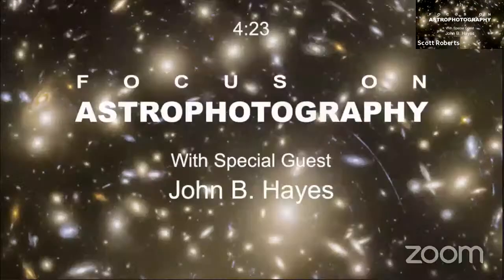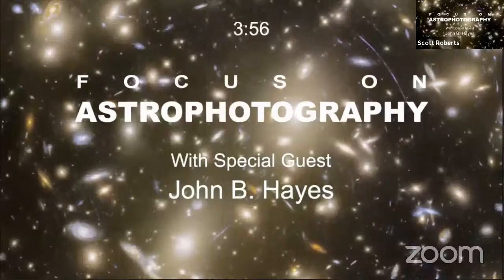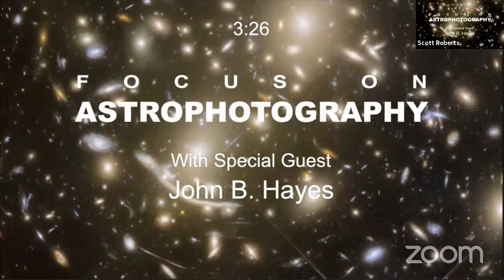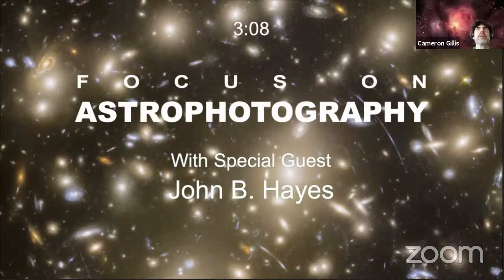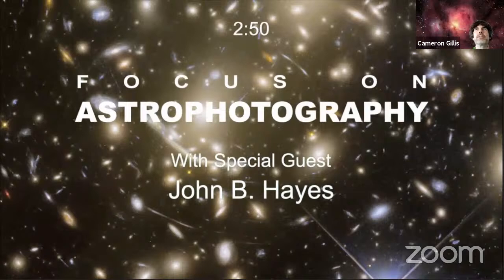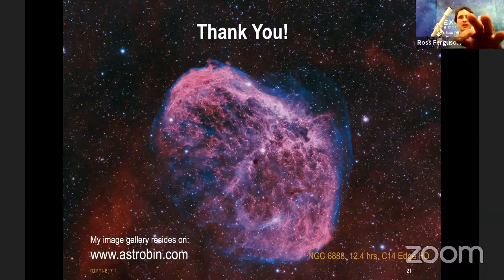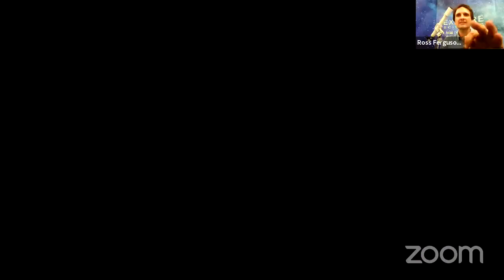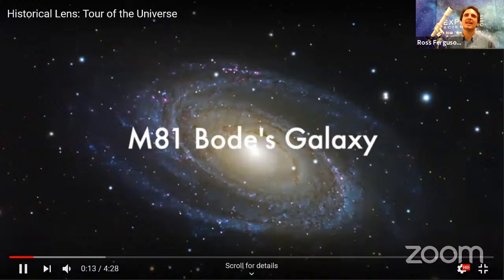Special Guest John B. Hayes - Focus On Astrophotography 11 - Explore Alliance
"Astronomers have built telescopes which can show myriads of stars unseen before; but when a man looks through a tear in his own eye, that is a lens which opens reaches into the unknown, and reveals orbs which no telescope, however skilfully constructed, could do."

- Henry Ward Beecher

Ross and Cameron conduct the 11th Focus on Astrophotography.

Our special guest, Prof John B. Hayes, grew up in California: "I can still remember standing in the street in front of our house with my parents and all the neighbors to watch Sputnik pass overhead. We later moved to Michigan where I finished middle school and high school. My fascination with telescopes and astronomy started in eighth grade and that’s what ultimately drew me to the University of Arizona where I double majored as an undergraduate in physics and astronomy."

An Adjunct Research Professor of Optical Sciences at the University of Arizona's Wyant College of Optical Sciences, now in retirement, Hayes enjoys astronomy with his 14-inch SCT, and anticipates the launch of the new James Webb Space Telescope that is due to launch this year.